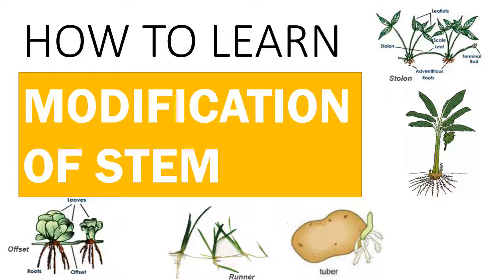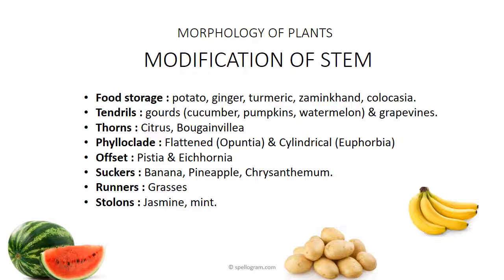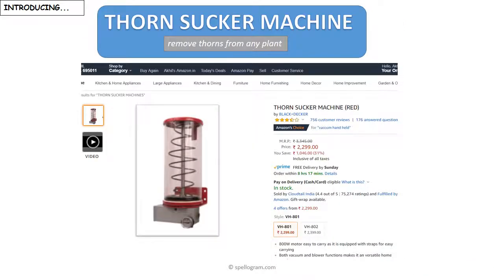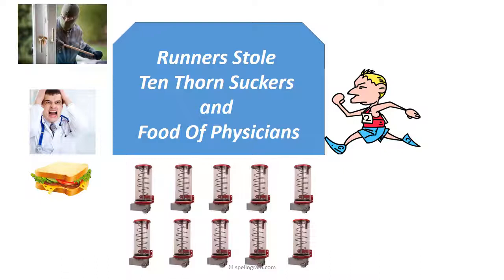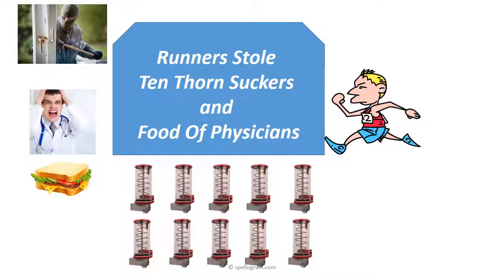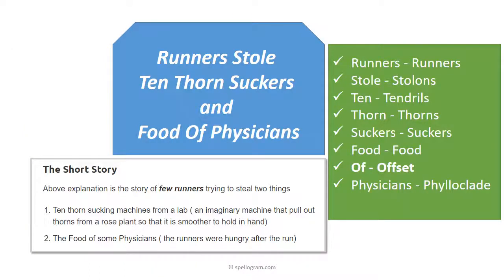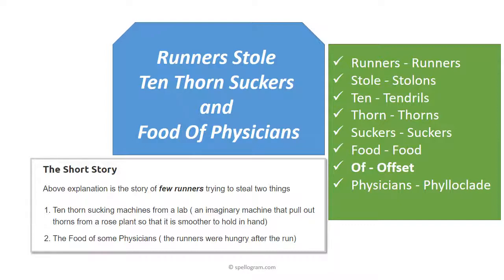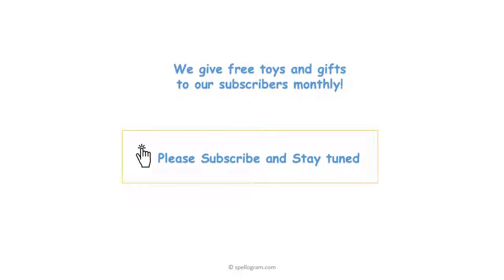How to Learn Morphology of Plant - Modification of Stem [ Easy Trick ]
Hi Friends, I like make learning tricks to help you learn difficult topics. Using this simple trick you can memorize types of Stem Modification in Morphology of Plants .